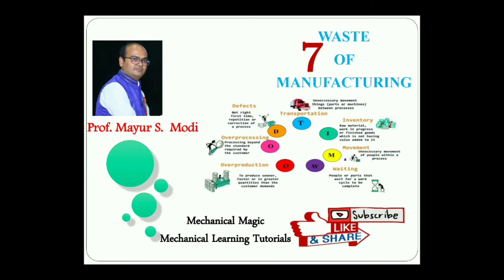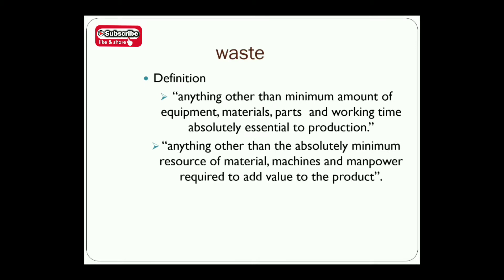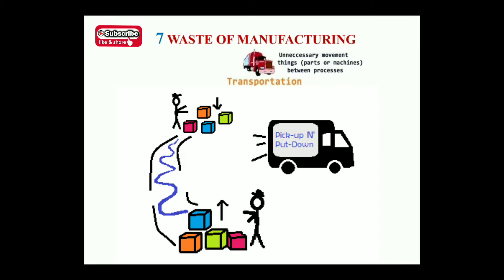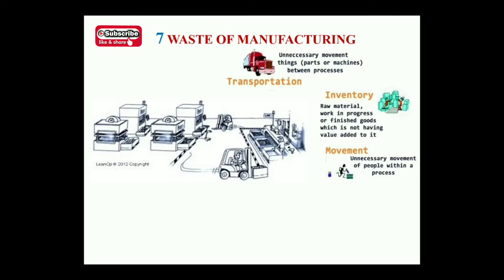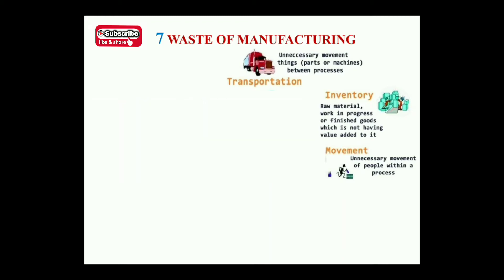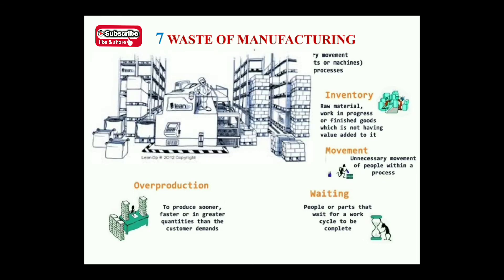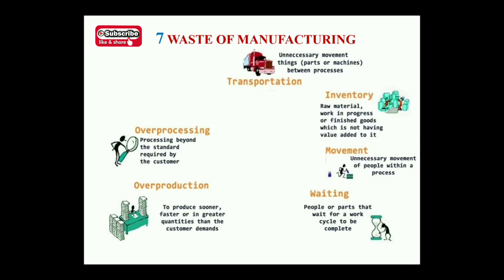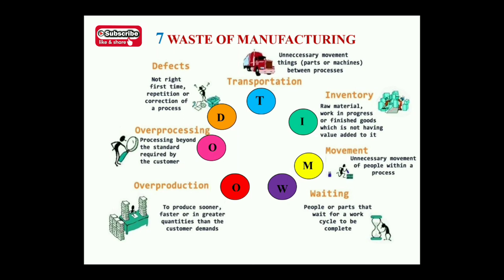7 wastes in manufacturing | 7 wastes of lean manufacturing | JUST IN TIME | INVENTORY CONTROL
This video is about 7 waste in manufacturing
 7 waste in production
transportation waste
inventory waste
just in time
movement waste
 waiting waste
 overproduction waste
over processing waste
defects
Timwood as waste
 increasing productivity tool
effects of waste in manufacturing engineer videos
 lean manufacturing
lean
 lean six sigma
7 wastes
seven wastes
 7 deadly wastes
seven deadly wastes
toyota production system
tps
what are the 7 wastes
 how to eliminate waste
benefits of eliminating waste